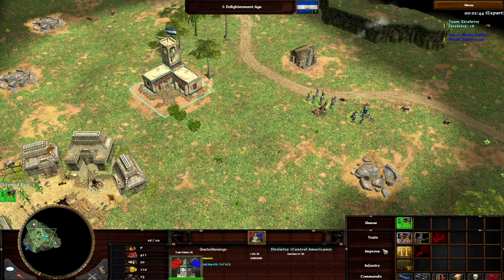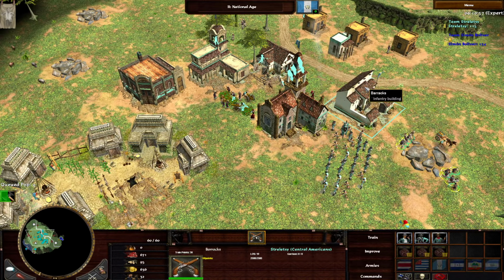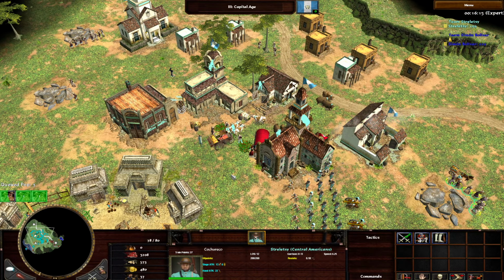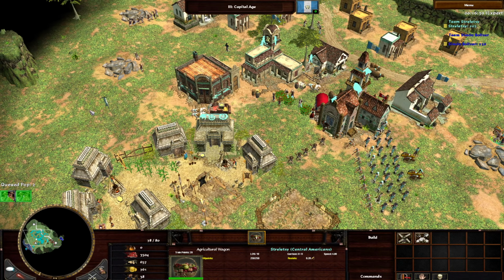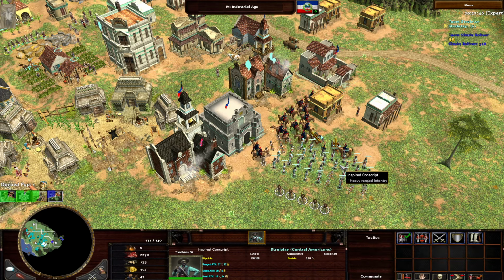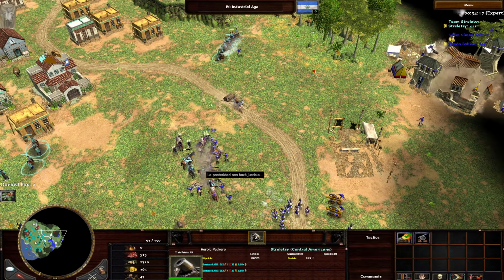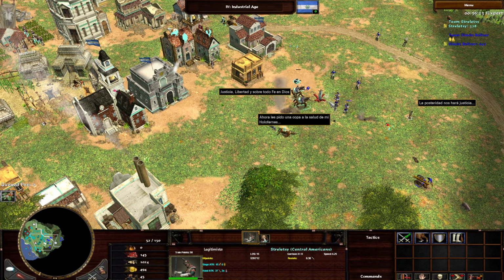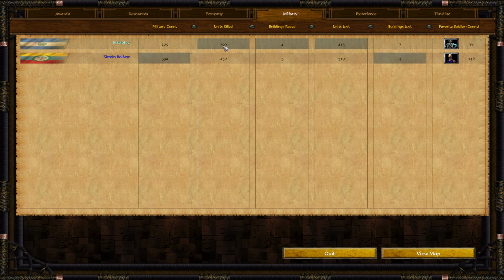Dragon Rojo & Card Changes Central America Age of Empires 3 Wars of Liberty 1.1.0a Info and Opinions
Today I do Central Americans. Dragon Rojo is cheaper and the RG name has changed. The Conjuration de Belen card now brings a Jesuit Priest hero instead of it's old effect. For the victums of Age 2 Outlaw abuse from CA, be glad to know the Livingstone Code card is now an age 3 card and only reduces pop by 1 instead of 2.